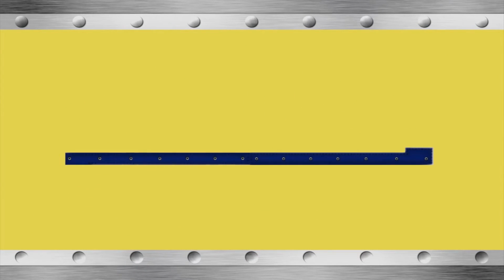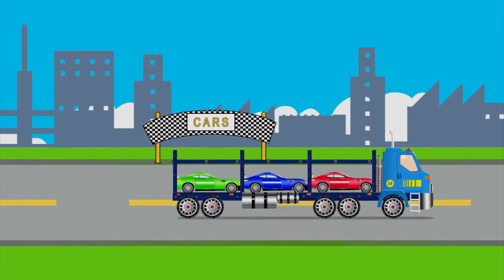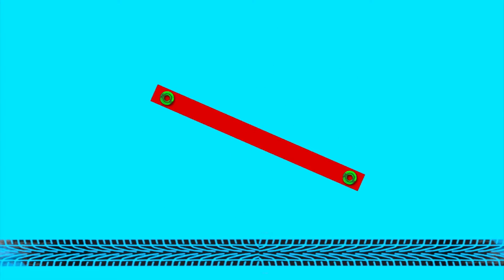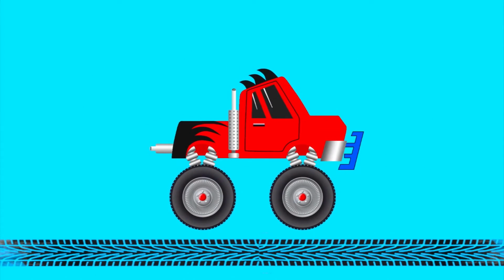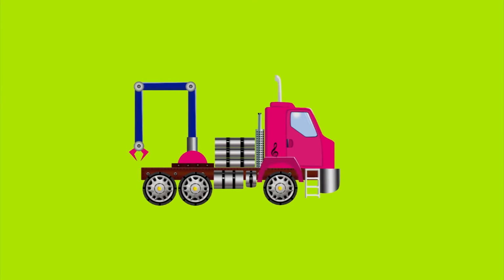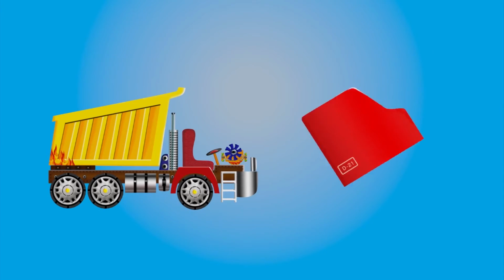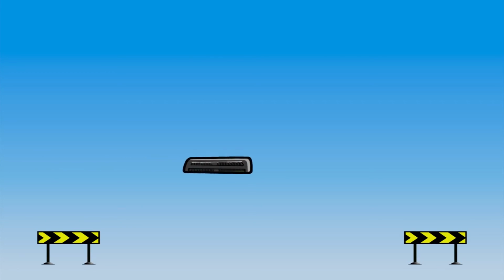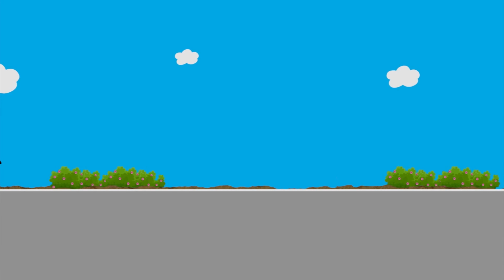Vehicles for kids in video with Car race, construction vehicles and emergency vehicles cartoon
Please enjoy Vehicles for kids in video with Car race. This funny cartoon with Construction and emergency vehicles will show you how to assemble cars.

Welcome to Funny Learning TV  - Kids Educational Videos. Here we house huge collections of excavator for children, tractor, bulldozer, truck, cars and other educational resources, nursery rhymes for children, and cartoons for your baby. On Funny Learning TV, your baby can learn everything under the sun, from ABC to Animals, colors to shapes, and so much more through our extensive Funny Learning TV full episodes! Our programming is among the best at helping children learn education basics before entering the school environment.
We have tons of funny learning videos for children with colors, shapes, figures, planets, cars, animals, etc.  which  will keep them giggling. Our massive selection of music videos is assured to have your favorite lullabies, nursery rhymes and baby songs. From teaching your baby color recognition, to helping your child learn!